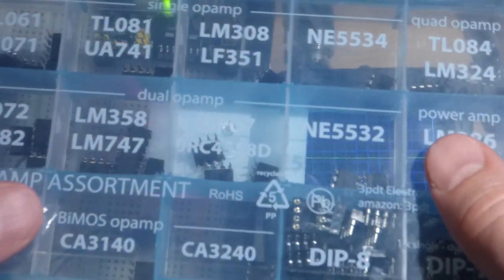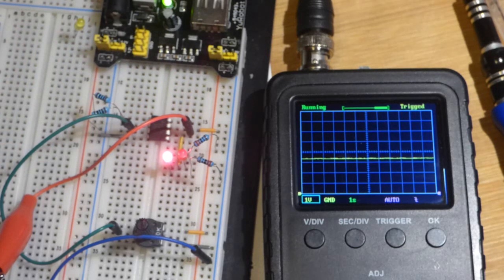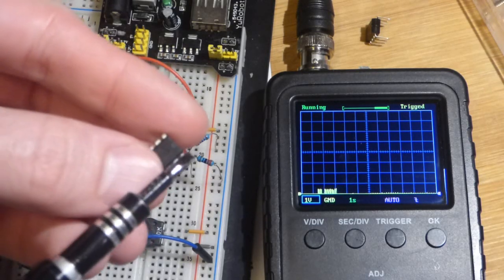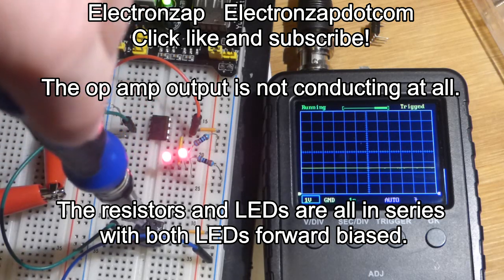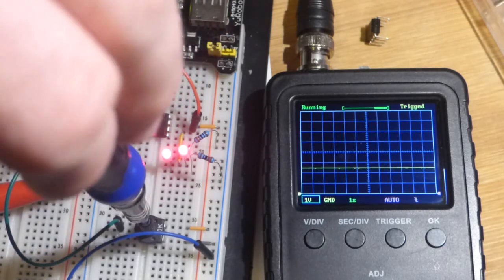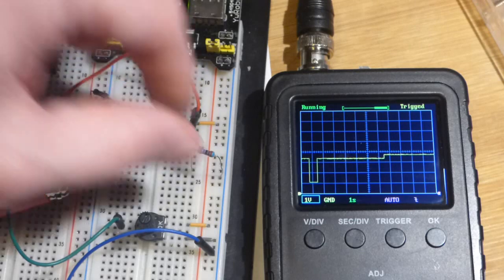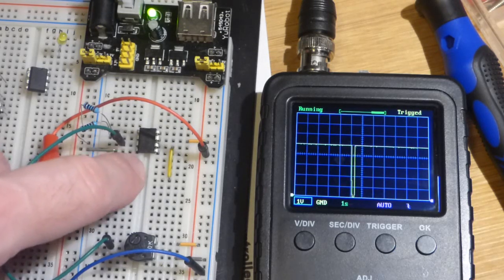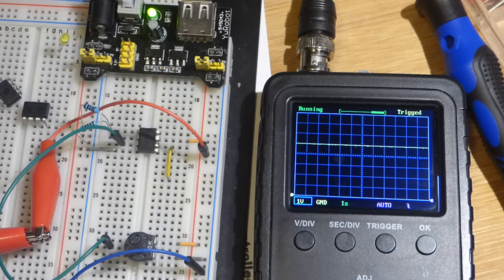Comparing brand new LF351 op amp with two I probably fried